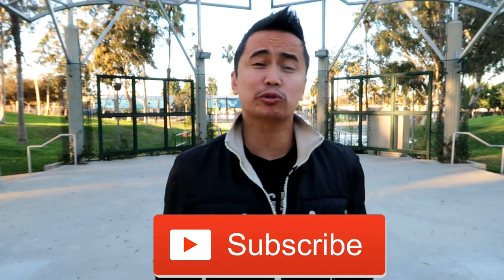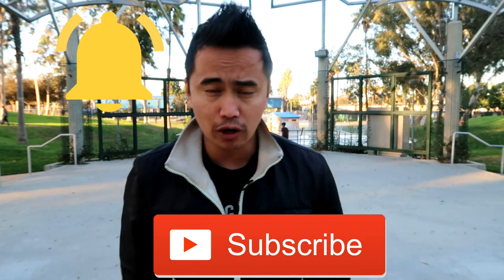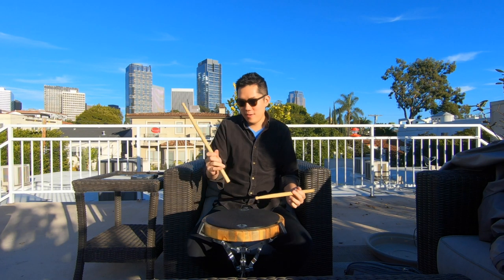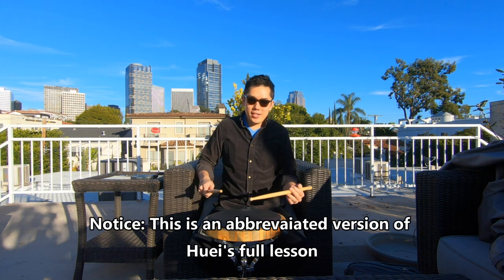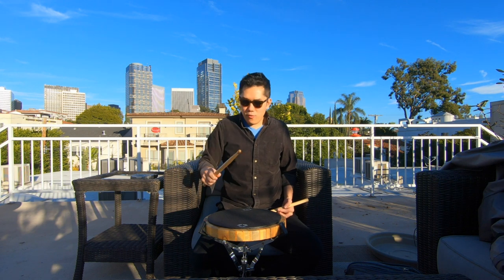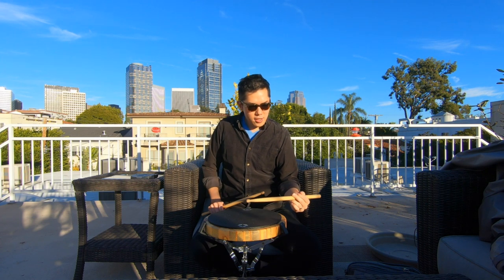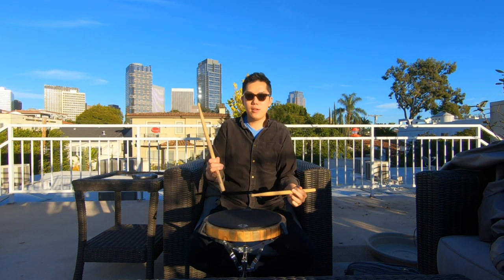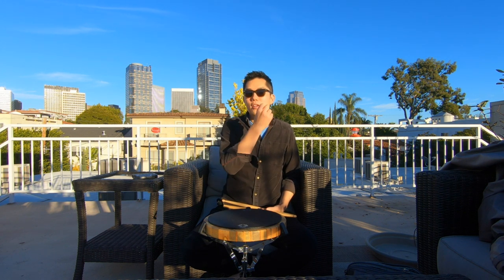Which Is Better? HBCU or Drum Corps Drumlines? The SHOCKING Truth Revealed (+Drum Lesson)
I believe this is a hot topic in either circle of the Marching Arts and I couldn't help myself but enter my 2 cents into the fray.  I think these types of debates are fun and it's ok to compare stuff, but there are some mindsets we need to be careful of.

What mindsets am a talking about? Make sure you watch the video and let me know what you think!

Hope you enjoyed the lesson that Huei gave about back sticking!